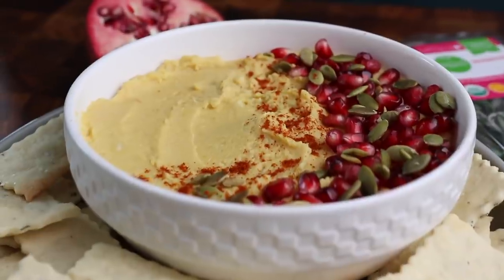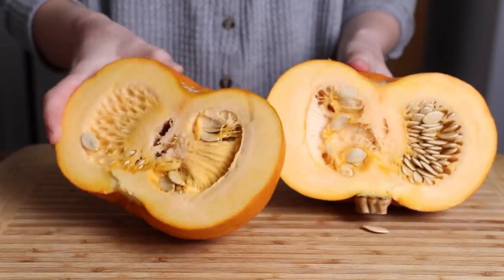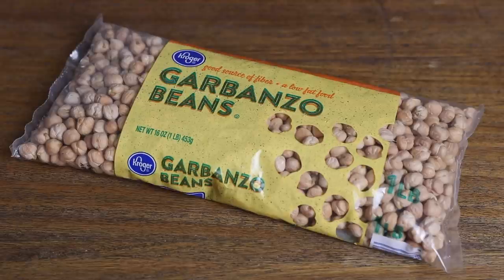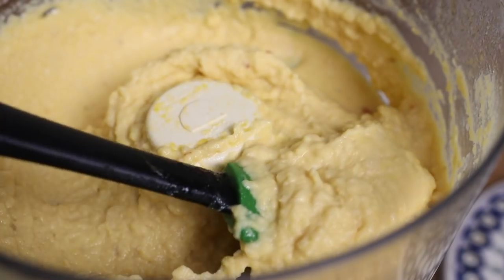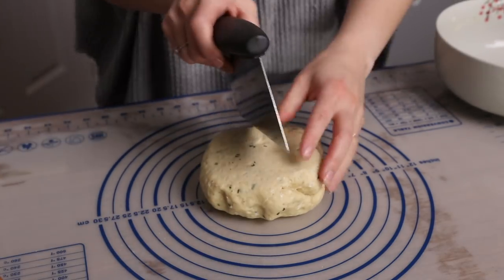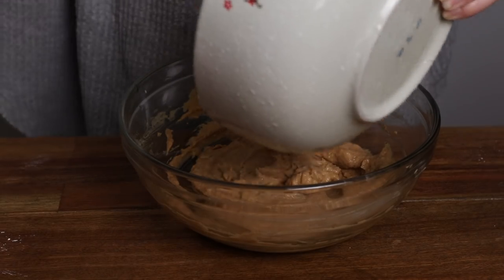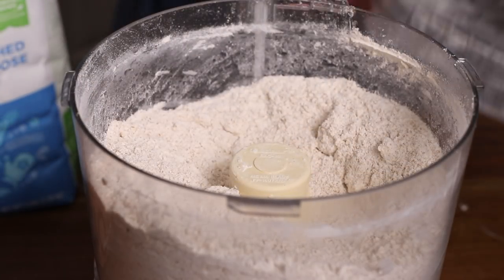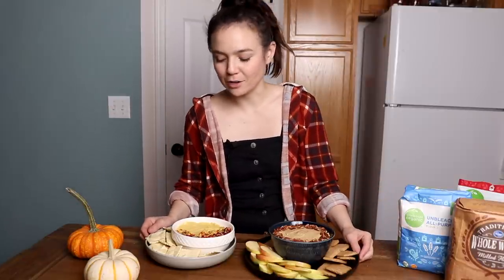Fall-Inspired Vegan Snacks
These fall-inspired treats would make a great addition to your spread if you’re hosting Halloween this year! Pumpkin Garlic Hummus with Homemade Rosemary Crackers; and Pumpkin Cheesecake Dip with Homemade Graham Crackers.

✴︎ Recipes ✴︎

Pumpkin Pie Dip →
Ingredients
* 1 8 oz tub vegan cream cheese, softened
* 1 cup pumpkin purée
* 1/2 teaspoon vanilla extract
* 1/3 cup ~70g packed brown sugar
* 1/2 teaspoon cinnamon
* 1/2 teaspoon pumpkin pie spice
* 1 13.5 oz can coconut cream, chilled 2+ hours
* 1 cup 130g powdered sugar
* optional: 1/4 cup toasted chopped pecans
Instructions
* In a medium bowl, beat softened vegan cream cheese to remove any lumps. Add in pumpkin purée, vanilla extract, brown sugar, cinnamon, pumpkin spice, and salt, and beat until combined. Set aside.
* Remove coconut cream from fridge and scoop out just the hardened cream from the top of the can. (You can save the coconut water to use in smoothies if you like.) Add cream to a bowl.
* Sift powdered sugar into the coconut cream. (Don't skip this step or you end up with lumps in your dip.) Beat with your electric mixer until fluffy and smooth.
* Fold whipped coconut cream into pumpkin mixture until combined. Taste and fold in extra cinnamon or pumpkin spice to preference.
* Allow to chill for an additional 30 minutes before serving. Top with toasted pecans if desired. Pairs well with graham crackers, pretzels, or sliced apples.

✴︎ Graham Crackers ✴︎

1 cup whole wheat flour
1 cup all-purpose flour
1 teaspoon baking powder
1/4 teaspoon sea salt
1 teaspoon cinnamon
1/2 cup brown sugar
6 tablespoons vegan butter, cubed and chilled
3 tablespoons milk
1/4 cup maple syrup
1 teaspoon vanilla extract

In the bowl of your food processor, pulse together whole wheat flour, all-purpose flour, baking powder, a pinch of salt, and brown sugar.

In a separate bowl, whisk together milk, maple syrup and vanilla extract.

Add chilled, cubed butter into dry mixture and cut into pea-sized bits using a pastry cutter or butter knives.

Add in wet mixture and stir until dough comes together. It may seem a little crumbly at first; use your hands to firmly press it into a ball.

Turn dough out onto a clean surface. Gently knead it just enough to come together in a cohesive ball. Press the dough into a square, then wrap in plastic (or place in a sealed container), and chill for at least an hour.

Roll chilled dough out to roughly 1/8” thickness. This can be made easier by rolling it between two sheets of parchment. If you don’t have parchment, you can lightly flour your surface and the top of your dough to prevent sticking.

✴︎ Chapters ✴︎
Intro 00:00
Sponsor Message  00:34
Homemade Pumpkin Purée 01:21
Pumpkin Garlic Hummus 03:00
Rosemary Crackers 04:50
Pumpkin Cheesecake Dip 06:44
Homemade Graham Crackers 08:29
Outro 10:15